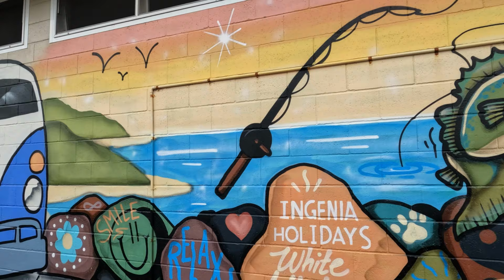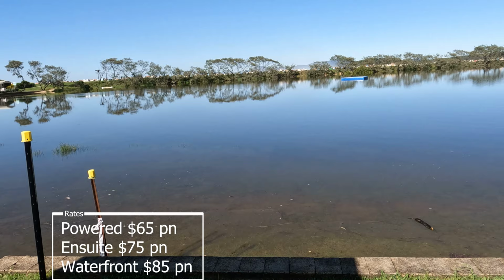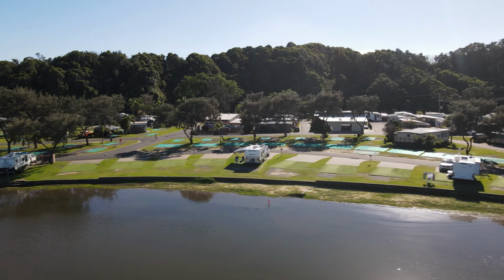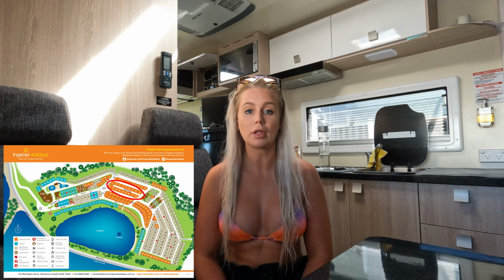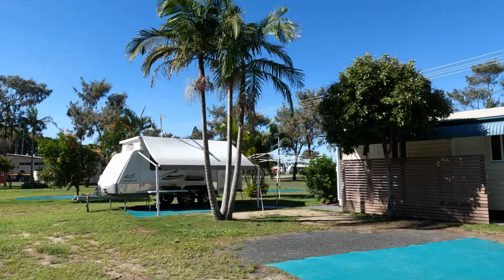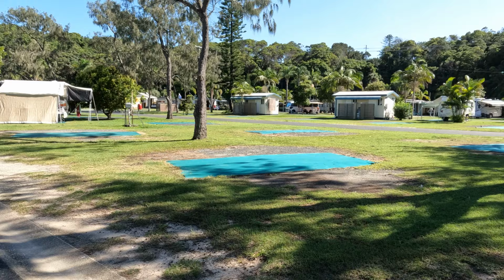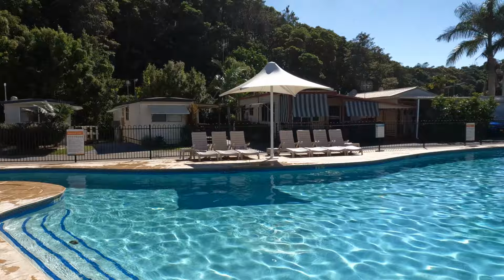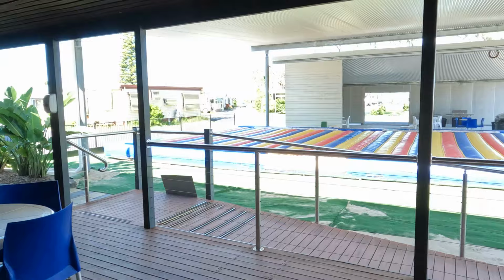Nambucca Heads NSW, Ingenia White Albatross Review. Pet Friendly Solo Winnebago Traveller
Welcome back to another episode, in this episode I revisit Nambucca Heads but stay at the Ingenia White Albatross Caravan Park.
The footage doesn't do this place any justice as the swells were huge and the water murky brown from the floods.

I really enjoyed my stay here and would definitely revisit